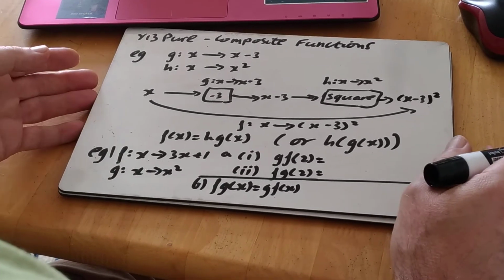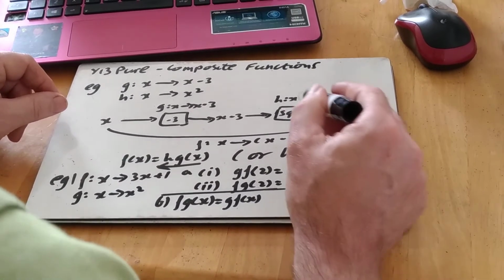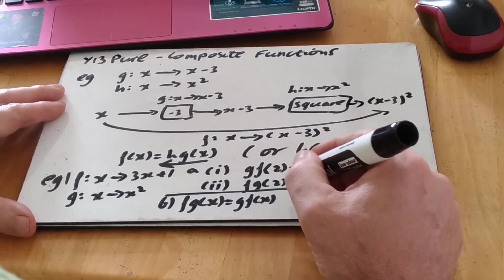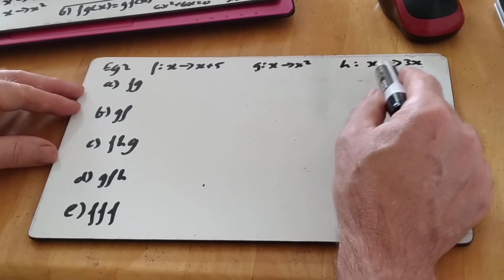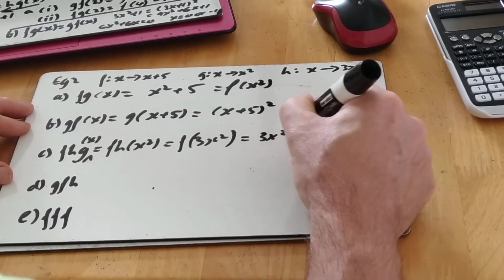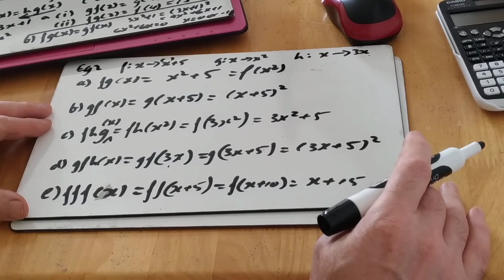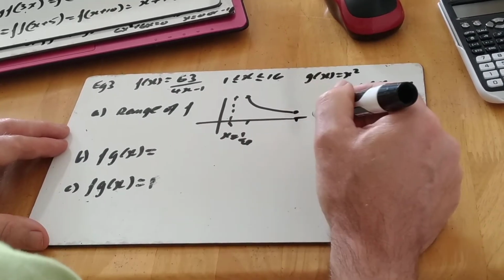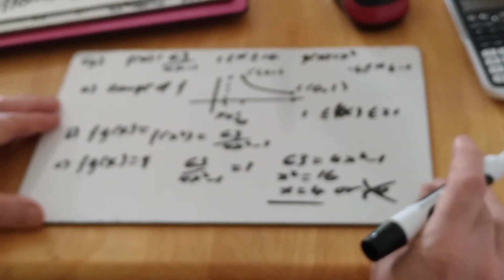Y13 Pure 02-03 Composite Functions